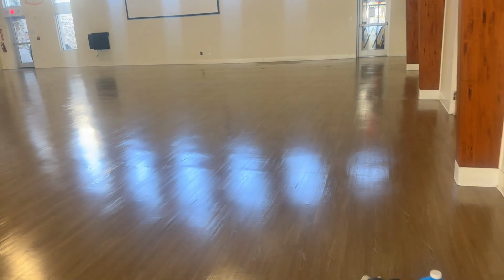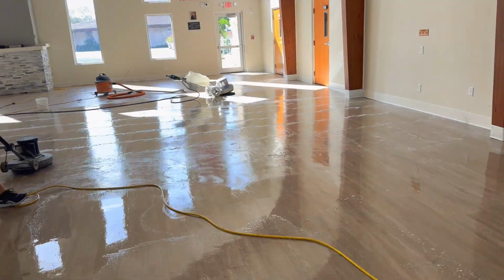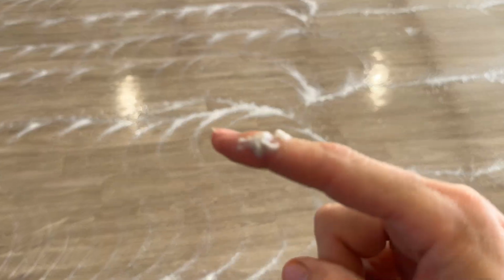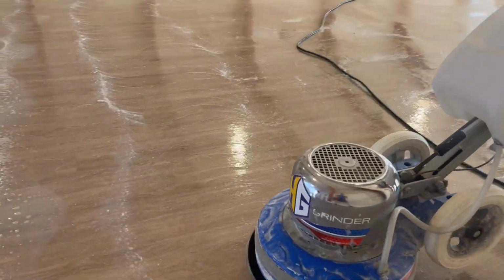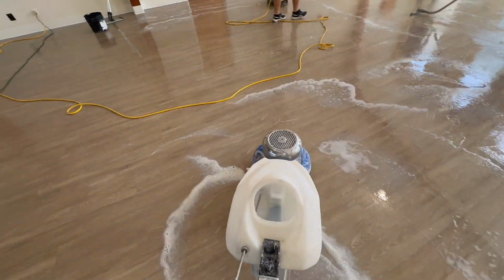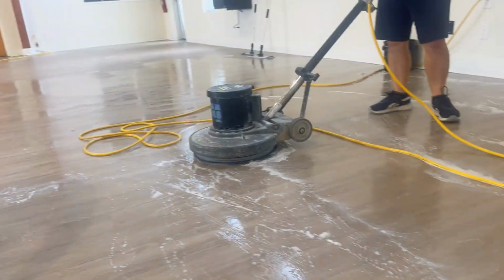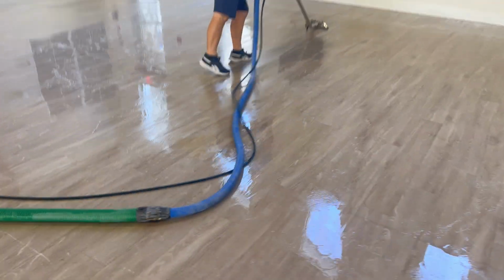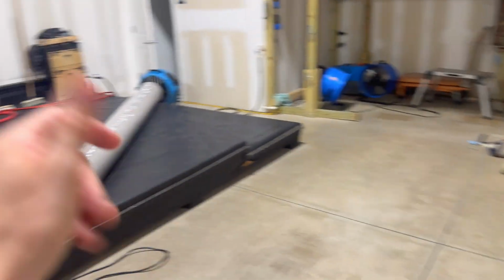6000 SQFT Strip And Wax Turns Into A Nightmare! Satisfying floor cleaning!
We tackle a very large room of VCT striping and waxing floors!  lots of challenges and a satisfying clean! Tarpon springs FL. Looking to hire us for all your natural stone restoration, tile cleaning carpet or upholstery needs, give us a call!   Help us get to 25k

Dirty tile! and carpets!